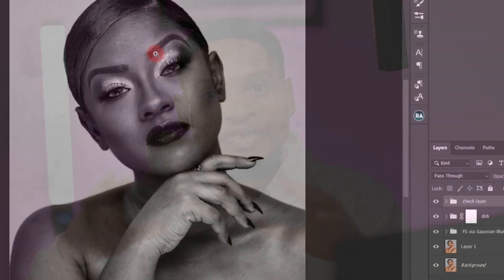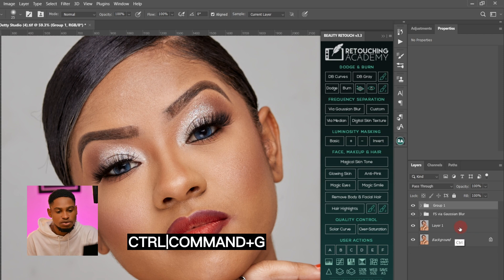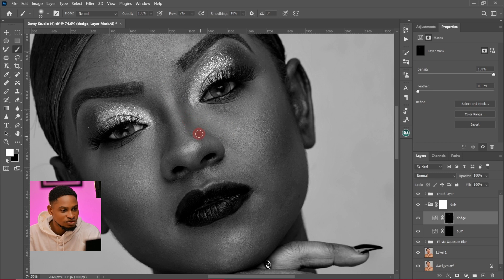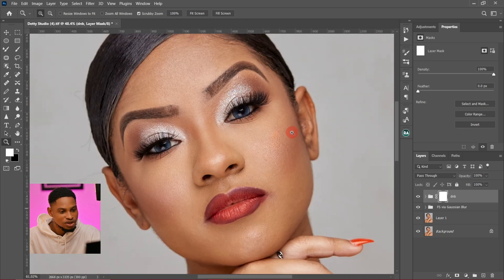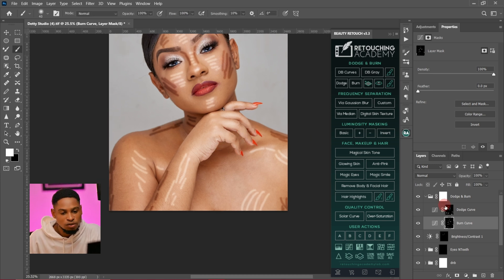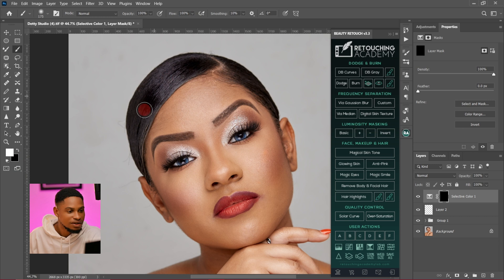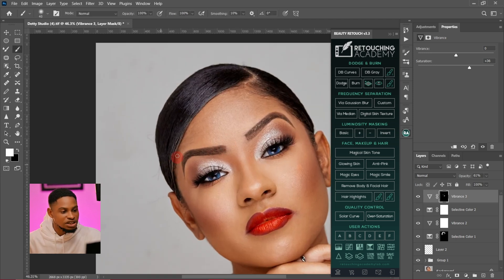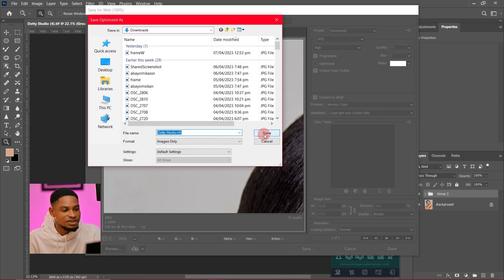How to Retouch with Micro dodge and Burn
In this advanced retouching tutorial, you'll learn how to master micro dodge and burn techniques to enhance your portraits and take your photo editing skills to the next level. You'll discover how to use these powerful tools in Photoshop to create flawless skin, sharpen details, and bring out the best in your images.

CREDITS
●Photo credit josephmayorr